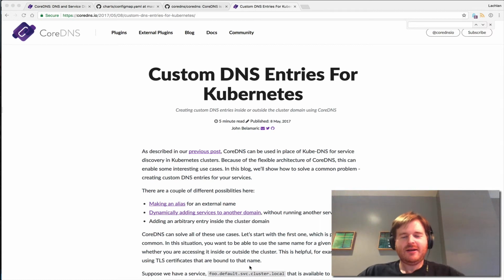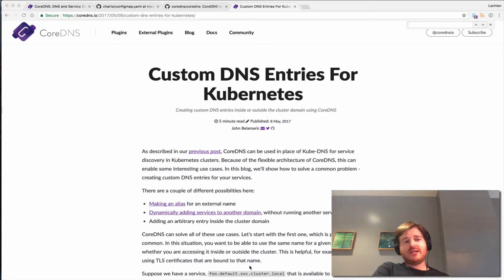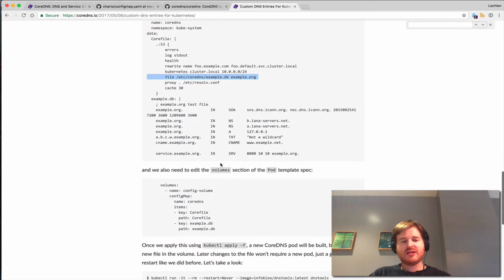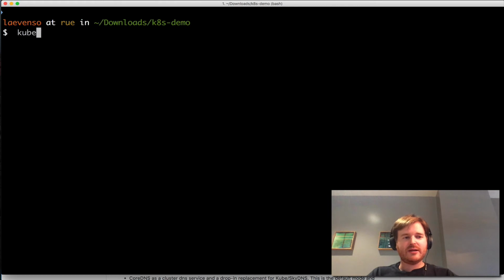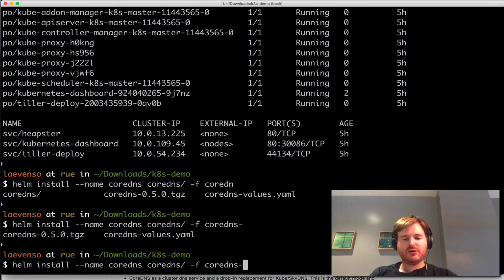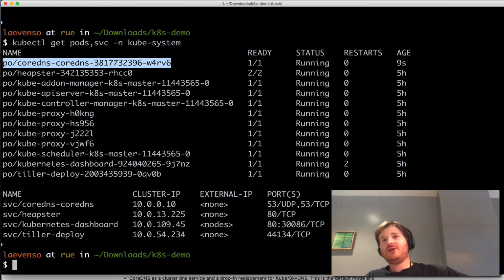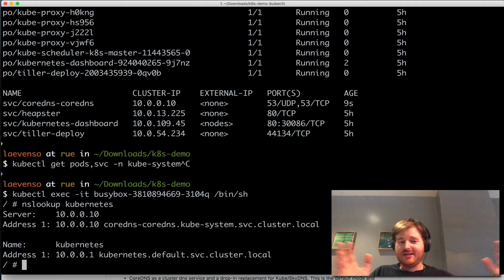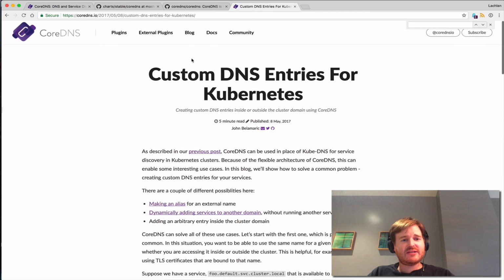Using CoreDNS with Kubernetes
Walkthrough of using CoreDNS for service discovery with Kubernetes.